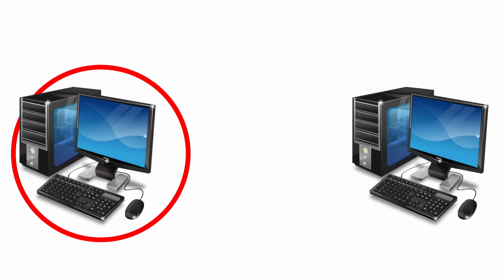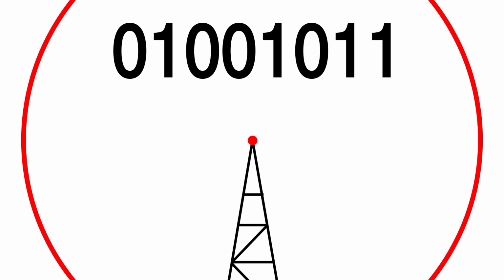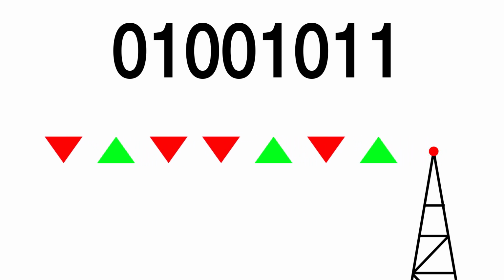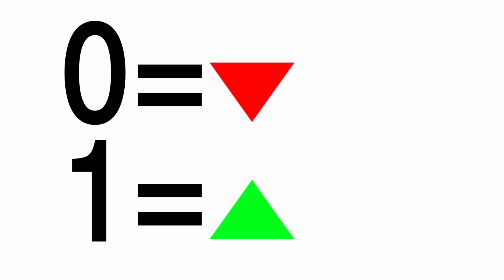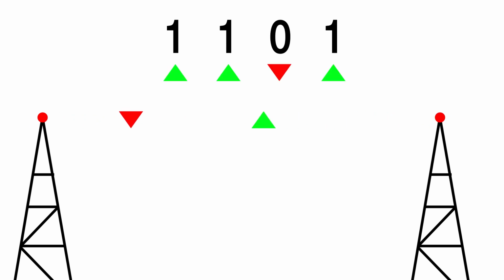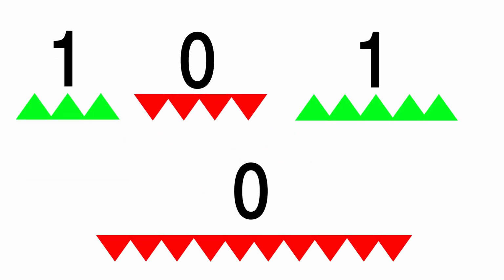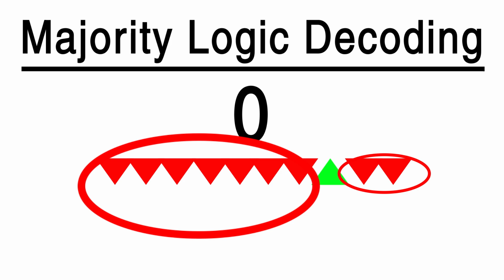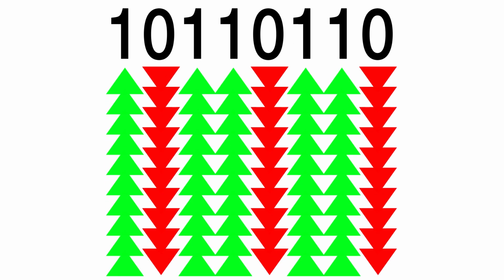Why do you experience lag? Error detection and correction explained.